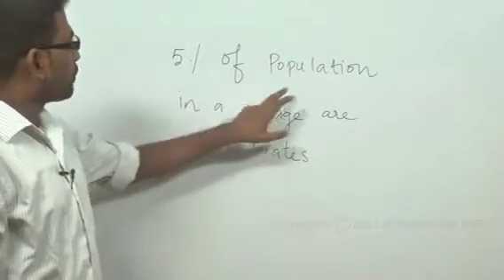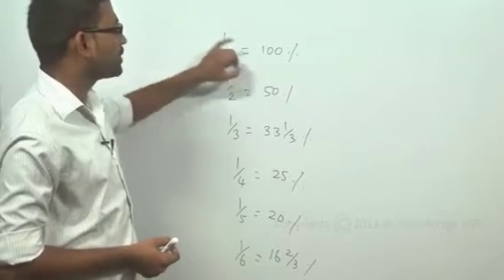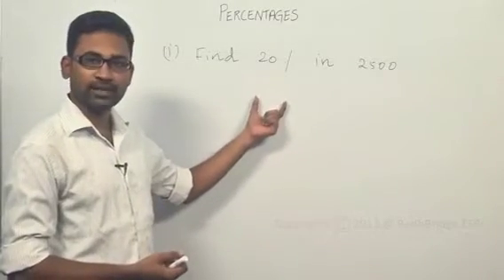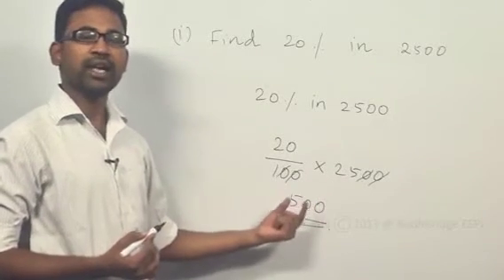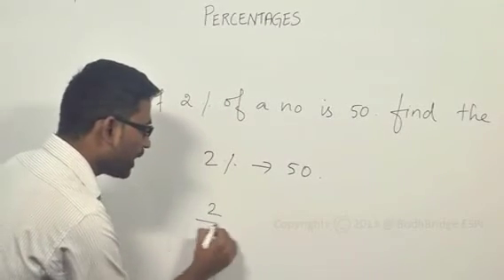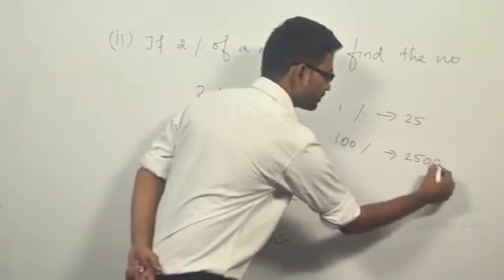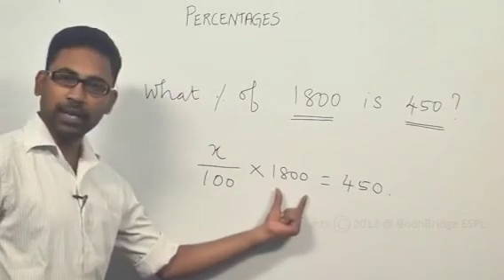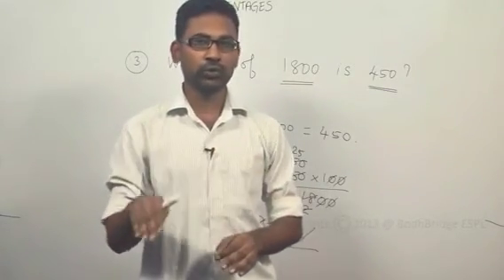APTITUDE SHORTCUTS | PERCENTAGE | INTRODUCTION | UPSC | SSC | RRB | IBPS | BANK EXAM